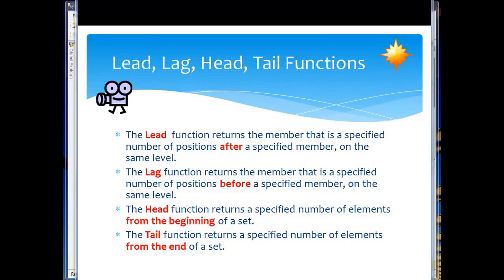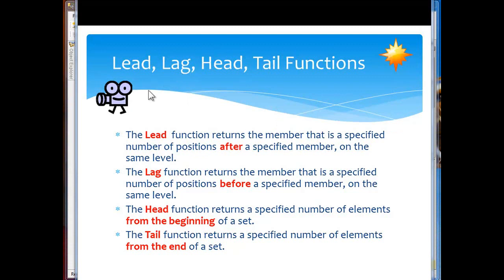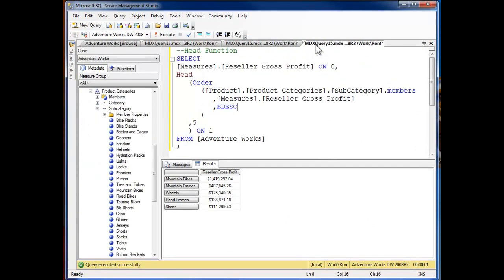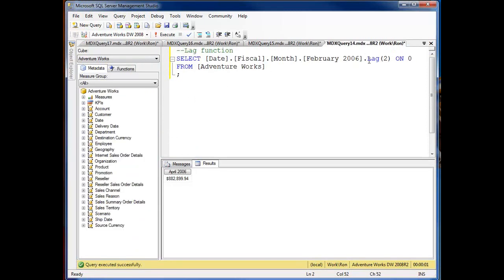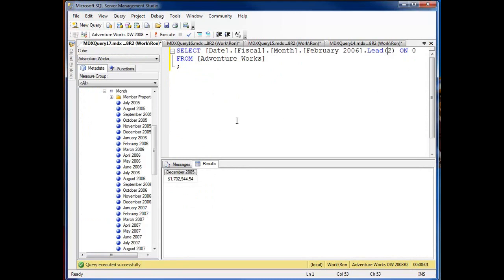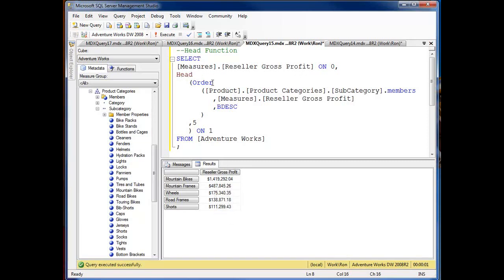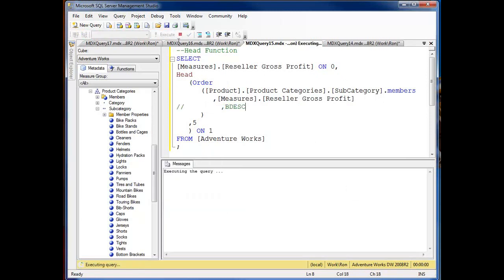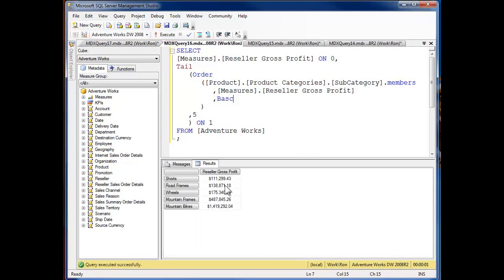Microsoft MDX Lead Lag Head Tail Function